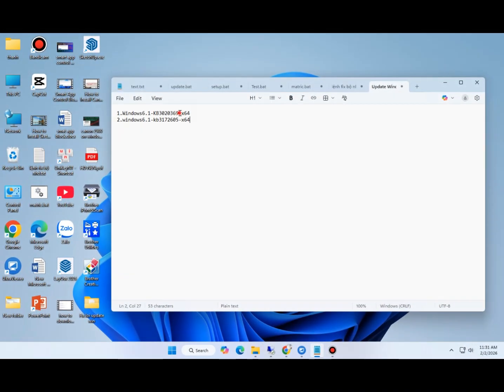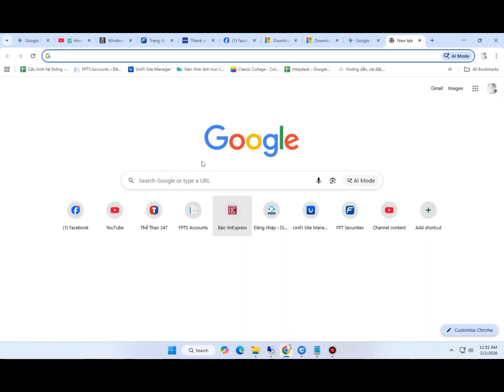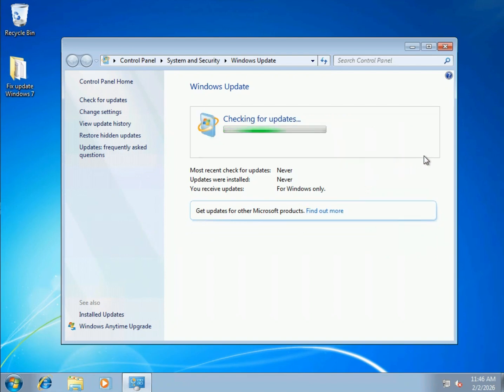How to Fix Windows 7 Update Error 80072EFE, 80244019 & 8007000E (2026)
Fix Windows 7 Update Error "Checking for updates" Infinite Loop (2026 Updated)

Are you stuck on "Checking for updates" forever on Windows 7? Getting error codes like 80072EFE, 80244019, or 8007000E? Don't worry! In this video, I will show you how to manually fix the Windows 7 Update service and get your system up to date in 2026.

This method works for both Windows 7 32-bit (x86) and 64-bit (x64) versions, including SP1.

📂 DOWNLOAD LINKS (Google Drive)
I have filtered and organized all the necessary update packages (KB patches) here: 👉 ()

🛠️ Steps to Fix:

1. Download
👉 1. KB3020369
👉 2. KB3172605
2. Install
3. Restart & Check: Restart your PC and run Windows Update again.

✅ Error Codes Fixed in this Video:
80072EFE (Connection Error)

80244019 (Server issues)

8007000E (Memory/Outdated client)

"Checking for updates" stuck forever.